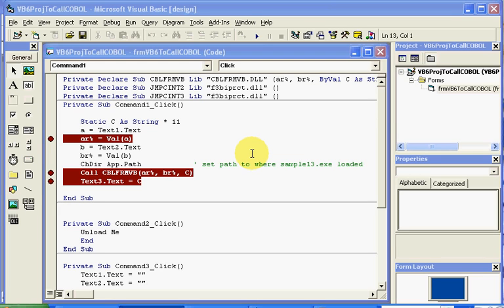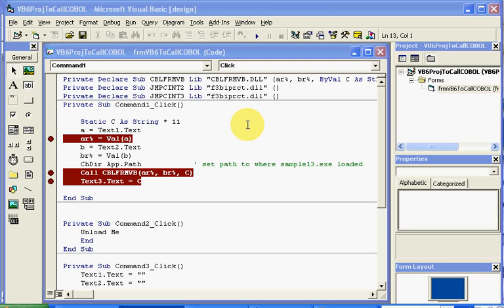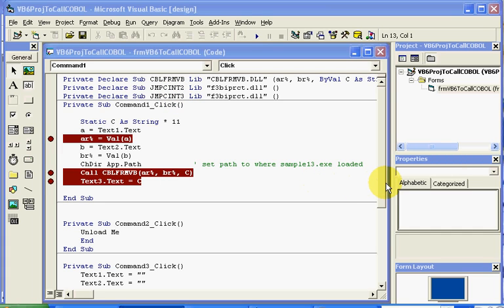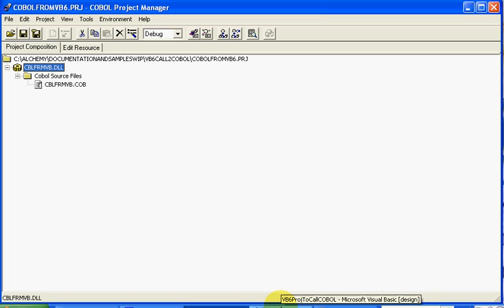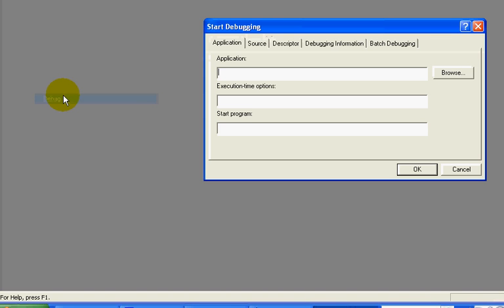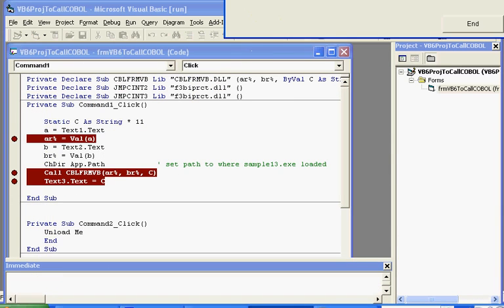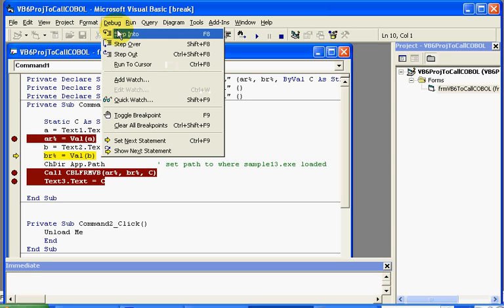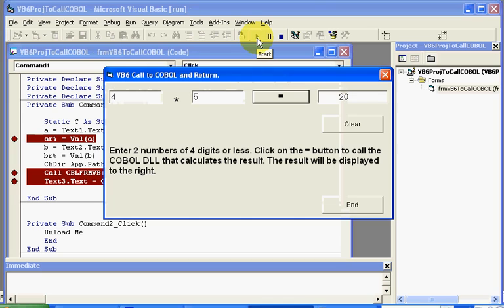NetCOBOL for Windows Tutorial: Debugging Visual Basic 6 Calling COBOL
Matt Moser NetCOBOL for Windows tutorial covering:
- Overview of Visual Basic 6 calling COBOL
- Debugging Visual Basic 6 calling COBOL